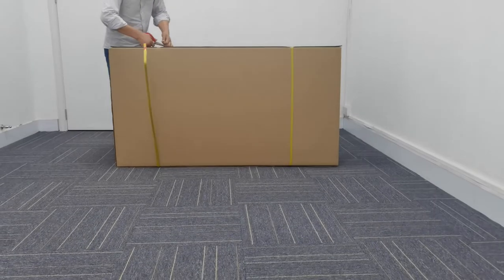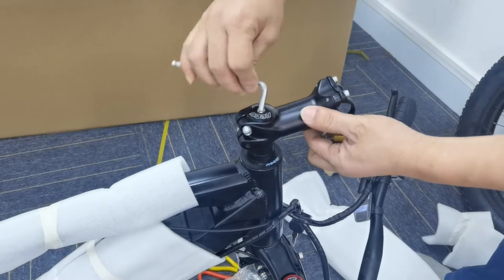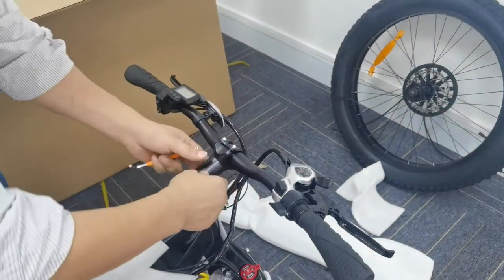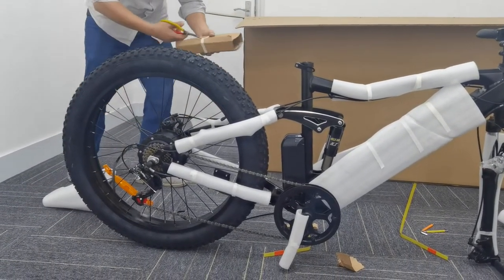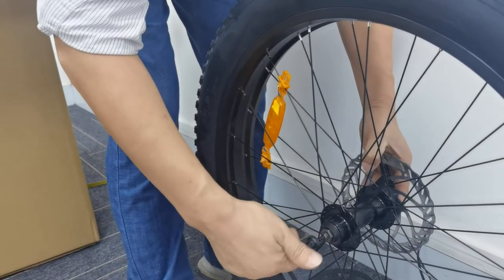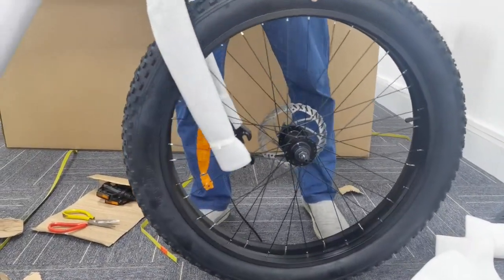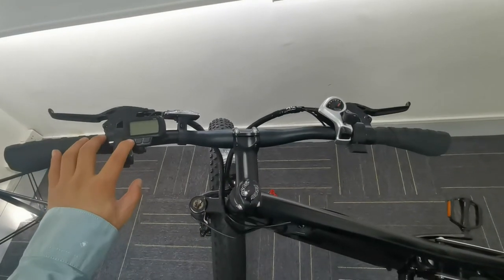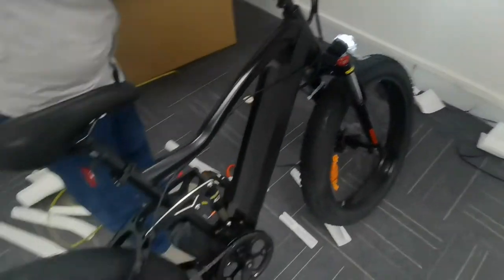ONSE1 unbox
Frame: Aluminium alloy
Motor：500W 48V
Battery: 18650 Lithium  48V*10Ah
Gears: Shimano  7 Speed
Brake：Mechanical Disc Brake
Max speed:25KM/H
Max Distance: 30-40KM
Full suspension for shock absorption and Dual Disc Brakes
packing size : 158*30*84  cm
G.w :37.4

Professional factory focused on folding ebike, cruiser, mountain ebike
Looking for wholesaler, distributor and drop shipper worldwide
Ready stock in Poland warehouse for fast dispatch